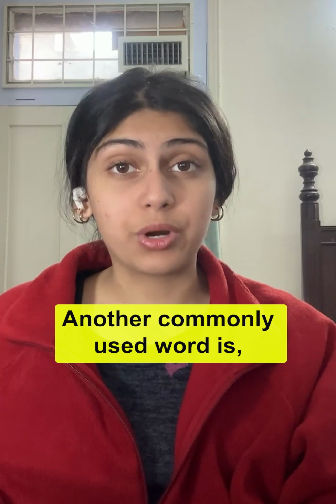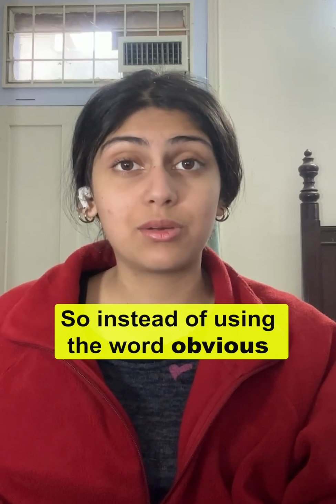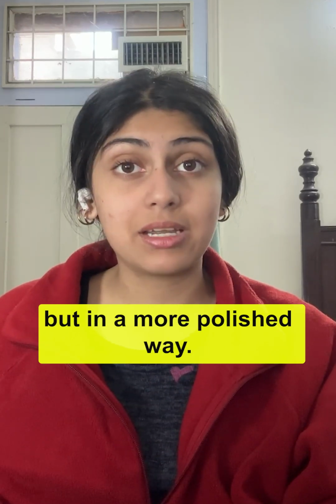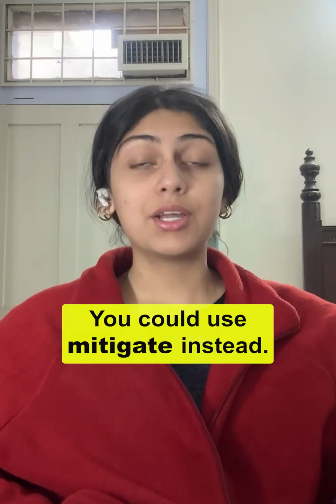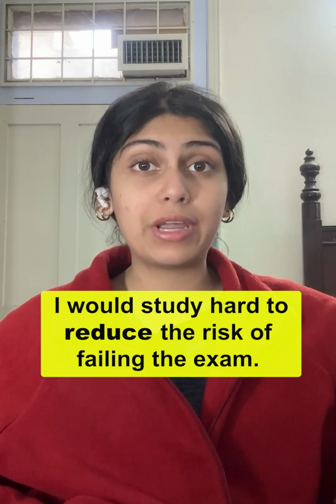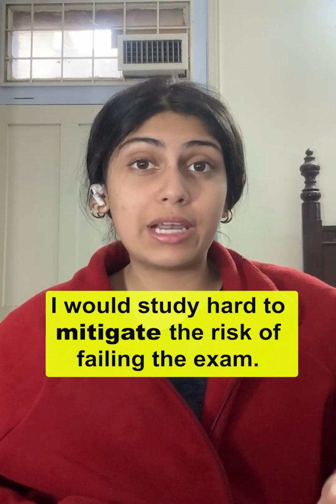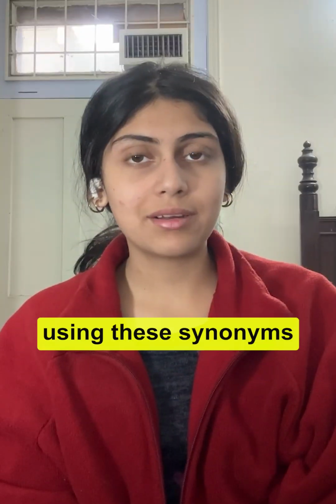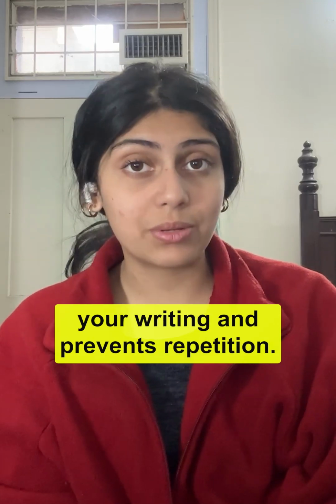Learn English Words to Improve English Speaking Skills!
In this video, you will learn some advanced English words and I will also teach you how to use these words instead of using normal english words. I will also use these advanced english words in daily life english sentences.